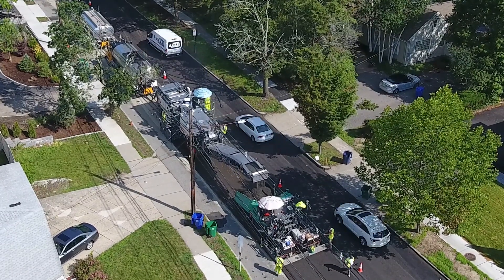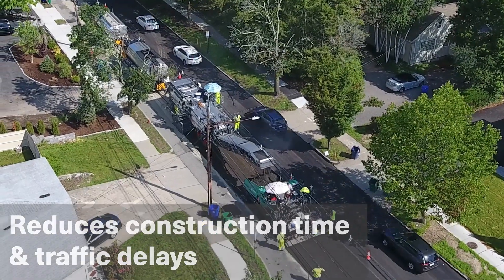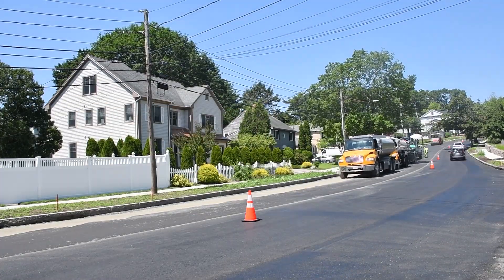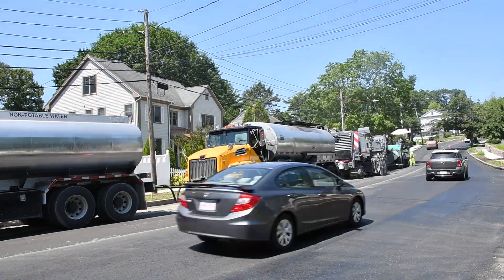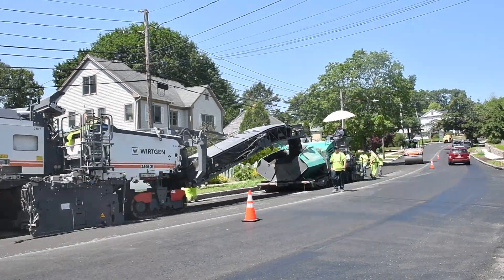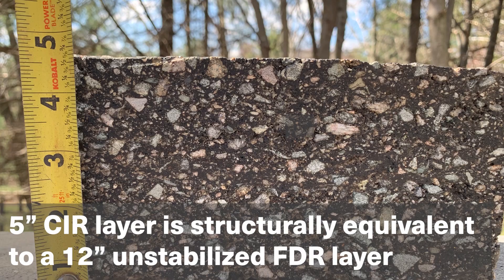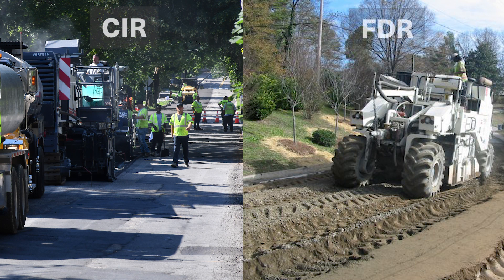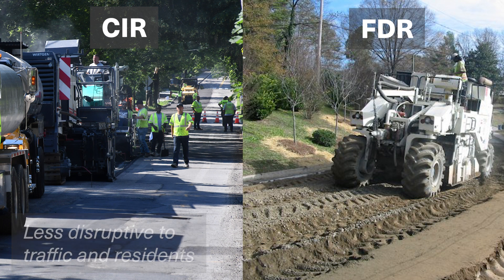Saving Money Fixing Bad Roads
Every road is different, and with different challenges come different solutions. Today we’re fortunate to have more tools to address these various challenges than ever before. Our municipal partners have found that Cold In-place Recycling fills a much-needed gap in their roadway treatment toolkit. Instead of going straight to FDR once a road is too heavily cracked for 2” of milling and repaving to be appropriate, they're being strategic and making their dollars work harder with this cost-effective and less disruptive treatment.